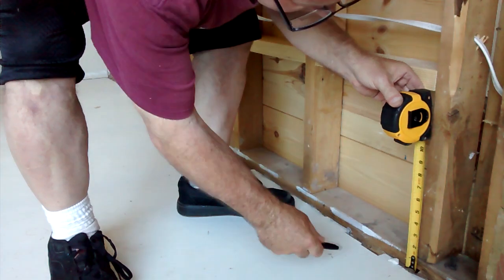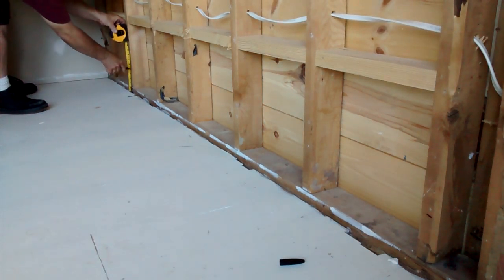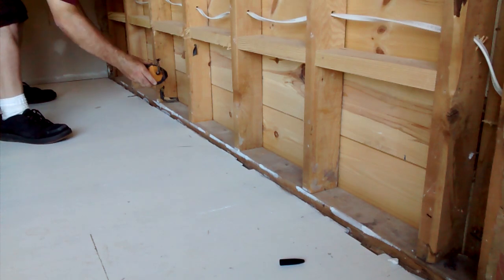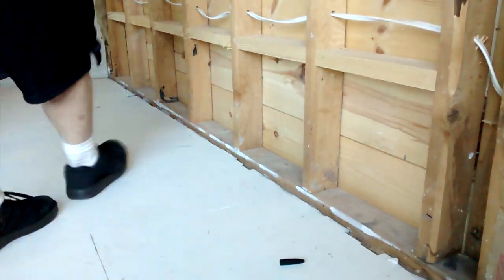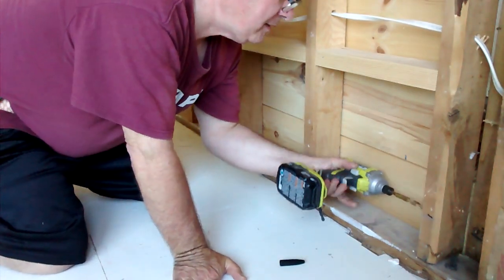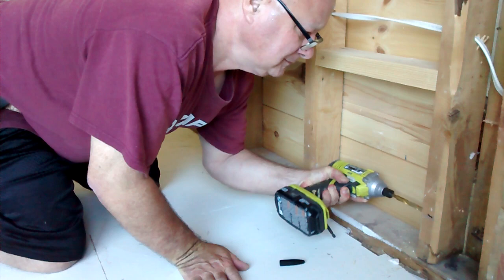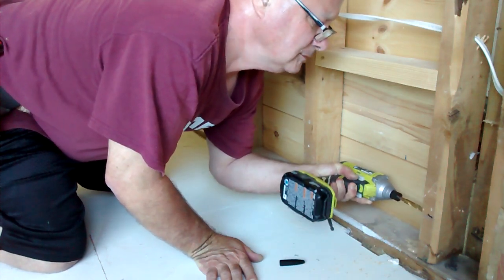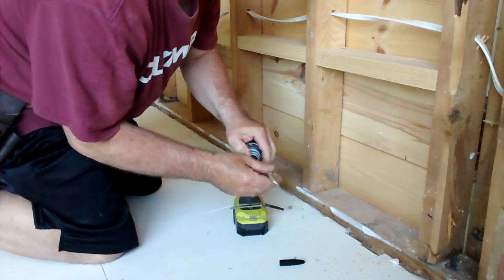Running wire threw the studs chalk line drill staple Romex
Electrical wiring rough in